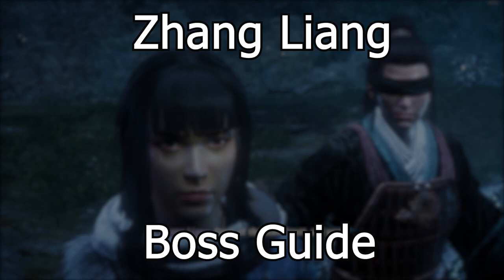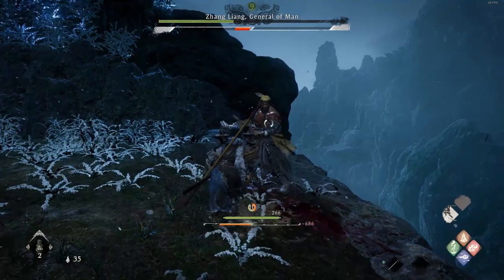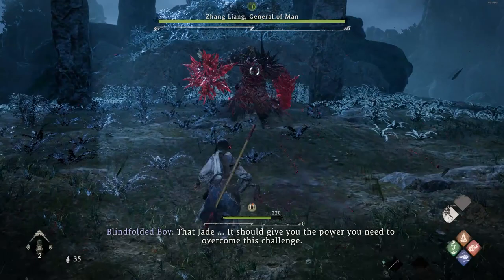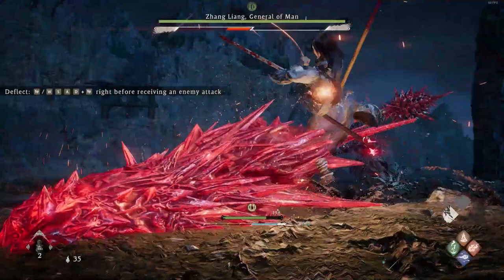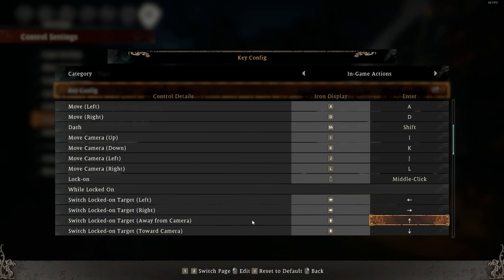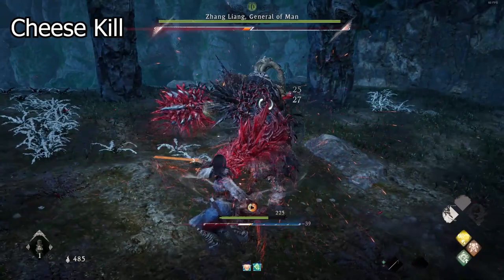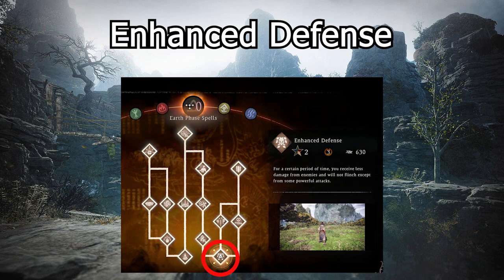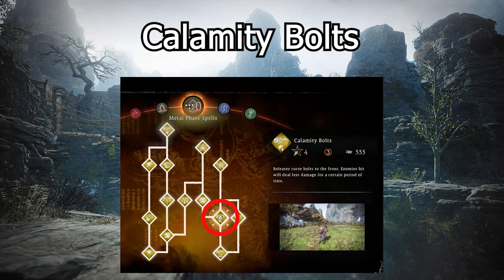Wo Long Boss Guide 1-1 Zhang Liang - Wo Long: Fallen Dynasty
This is the first installment in my Boss Guide series where I go through every main story boss in Wo Long. The boss in this video is Zhang Liang. I will break down all the crucial mechanics of the boss  and game combat. I also included a cheese for phase 2 which can almost skip the entire phase.

Hope you'll find this video helpful.

00:00 - Intro
00:33 - Phase 1
01:43 - Phase 2
04:53 - Elemental Weaknesses
05:17 - Cheese
06:37 - Other Recommended Spells
08:17 - Outro And Full Fight